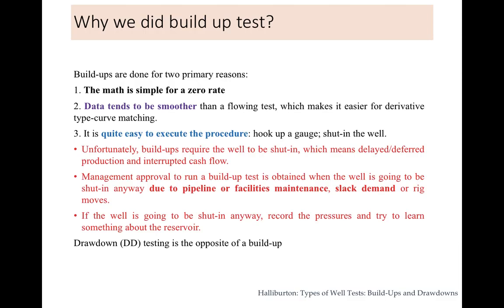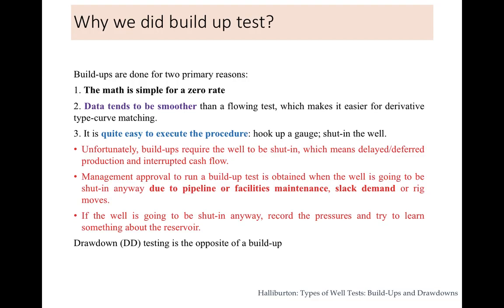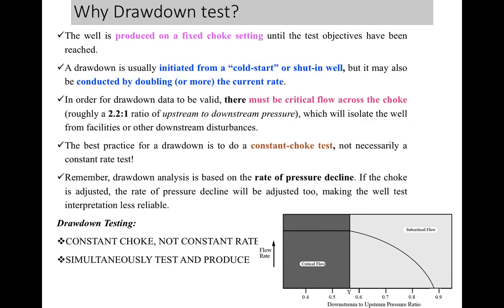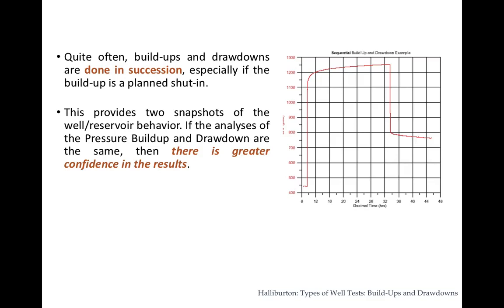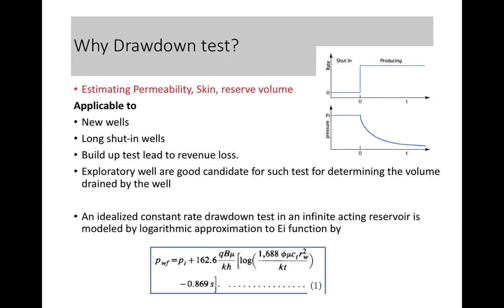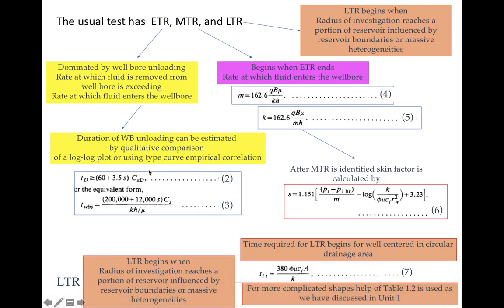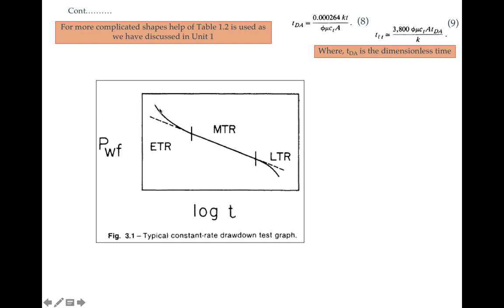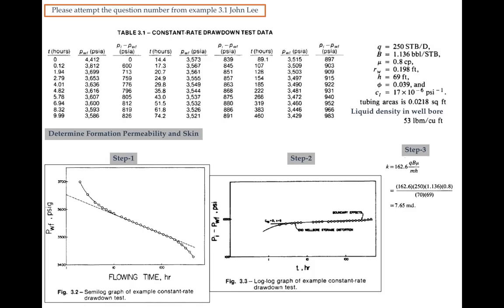SPT_17BPE321_Pressure Drawdown Testing Well testing analysis_Lecture 3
SPT_17BPE321_Pressure Drawdown Testing Well testing analysis_Lecture 3_Part 3_By Dr. Pawan Gupta

Reference: John Lee, well testing Analysis